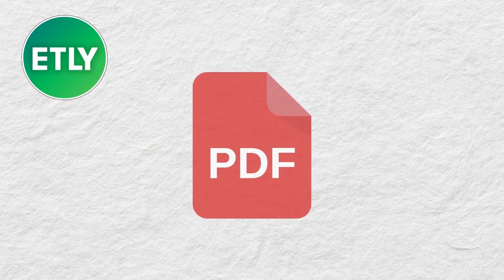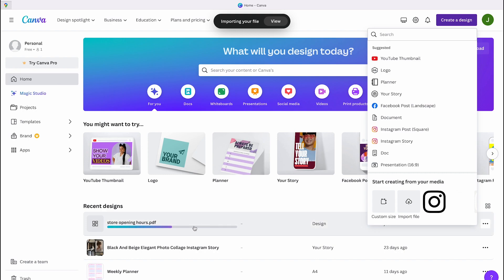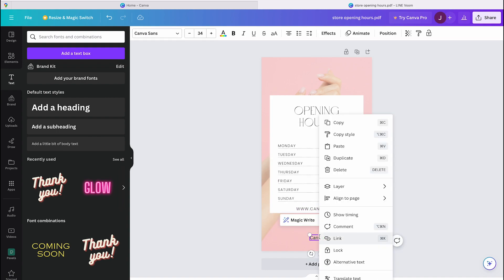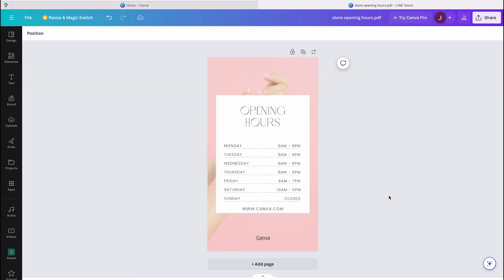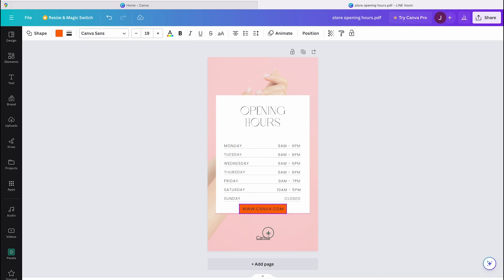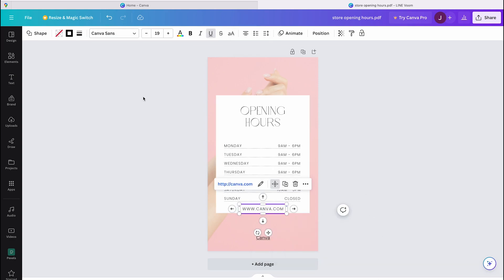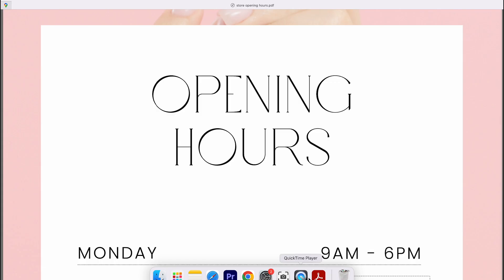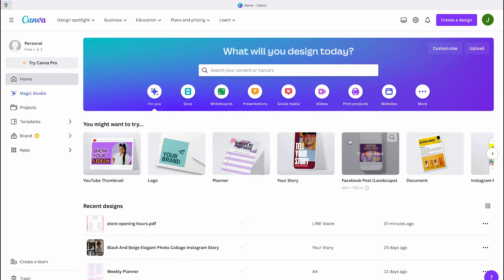How To Create a Clickable Button in Canva (2025) Tutorial PDF style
In this short video, I will explain step by step how to add clickable hyperlinks to your PDF files using Canva. The method is very simple and clearly described in the video.